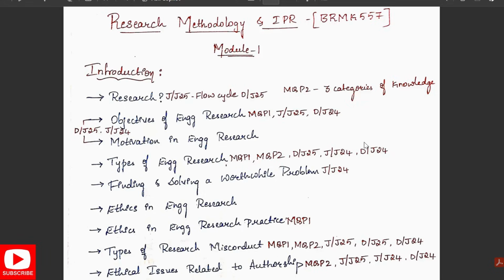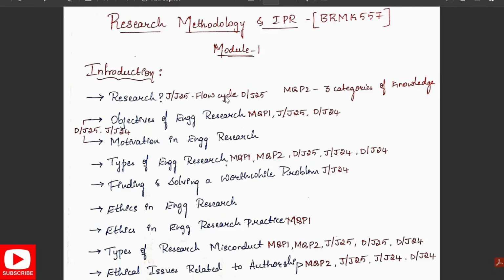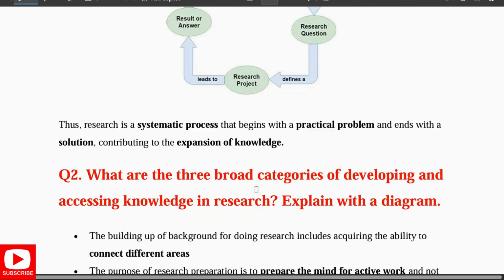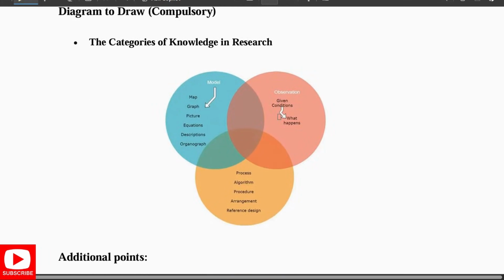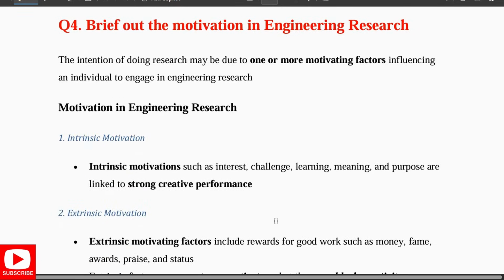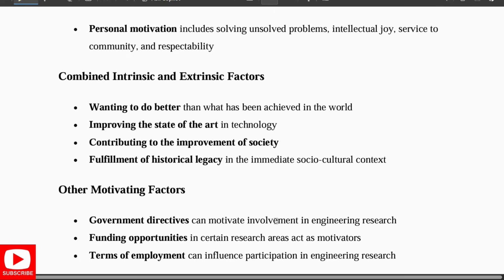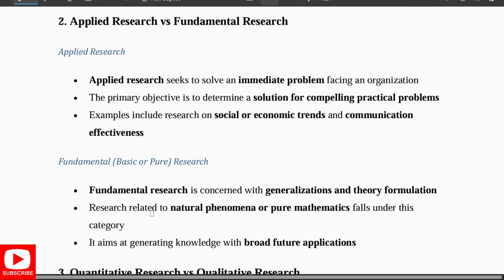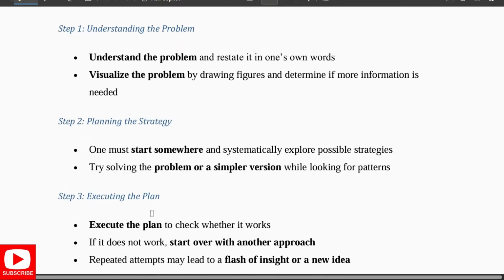Research Methodology & Intellectual Property Rights | BRMK557 | Module 1 – Part 1 | 🔥vtu